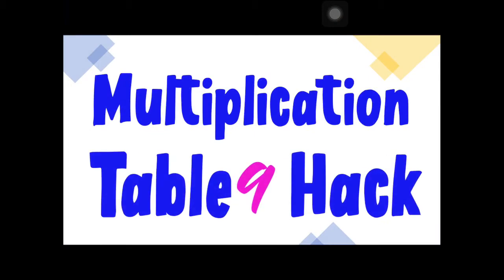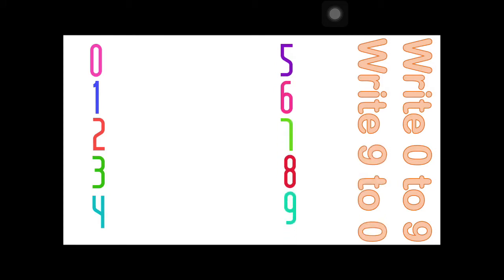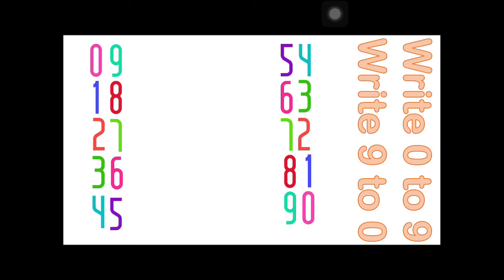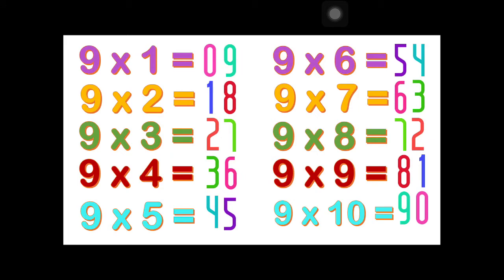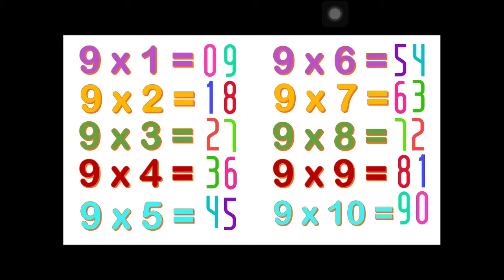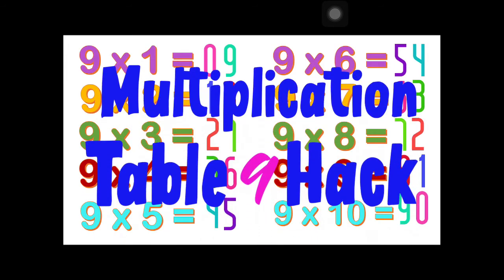Multiplication Table 9 Hack | MATH VIDEOS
You will learn multiplication Table 9 in less than two minutes :)